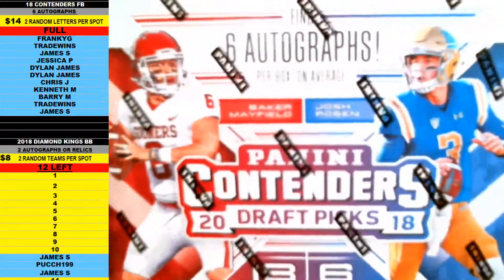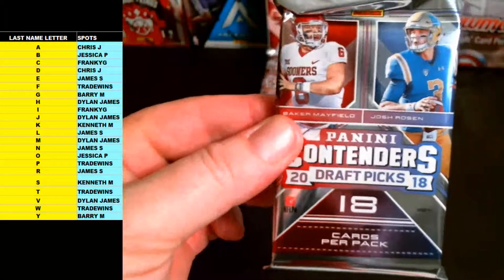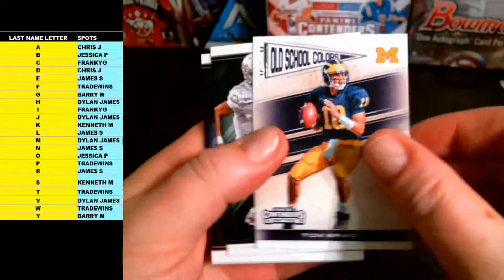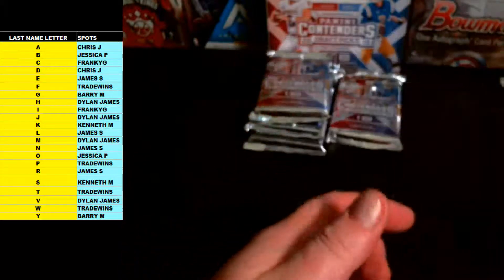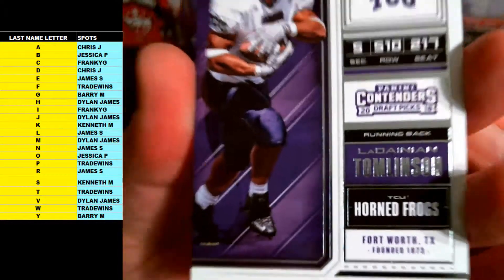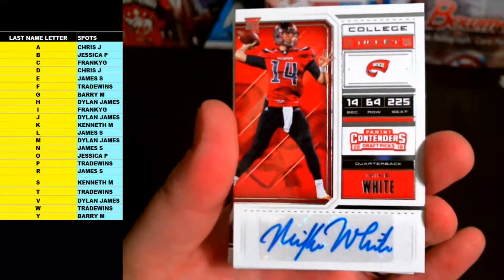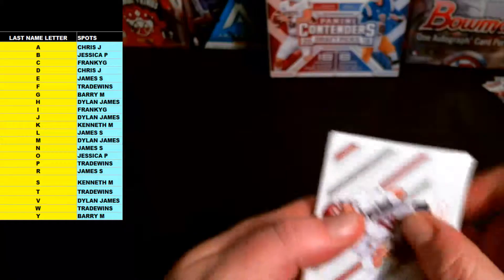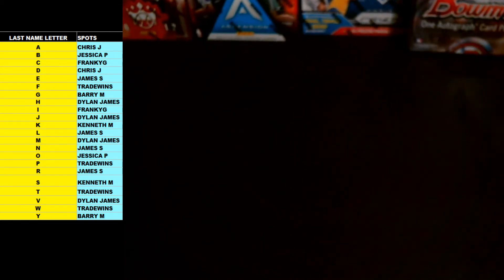2018 CONTENDERS DRAFT PICKS FOOTBALL - 2 RANDOM LAST NAME LETTERS PER SPOT 123